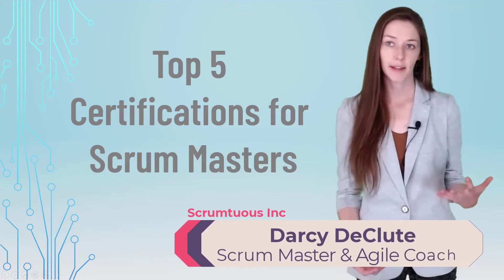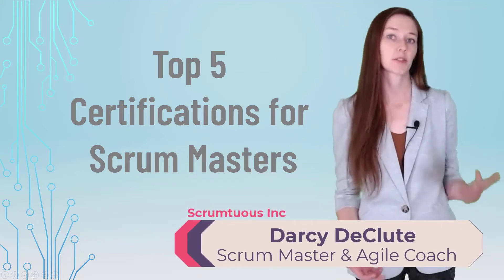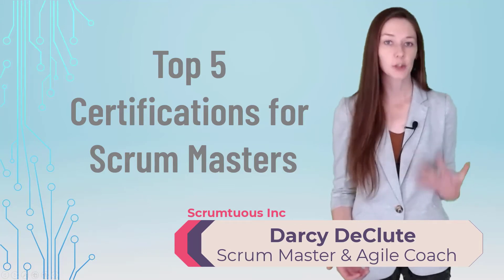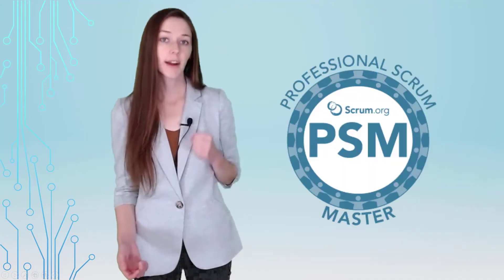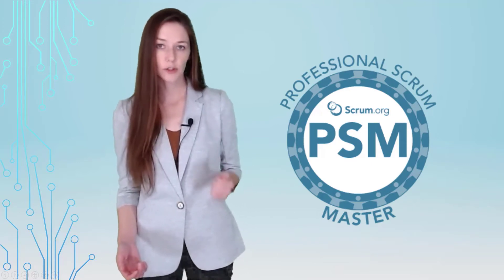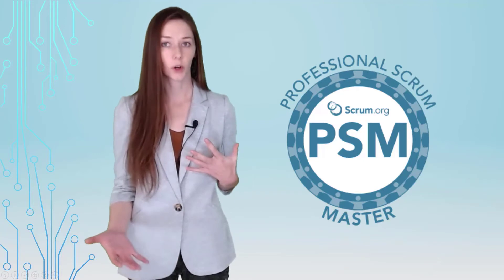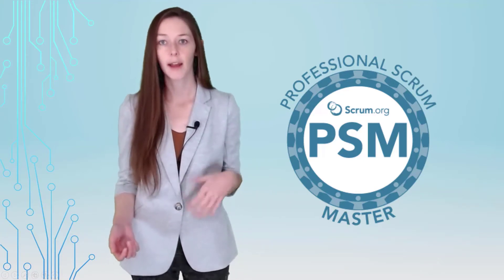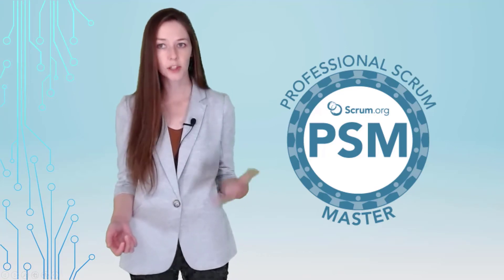Top 5 Professional Scrum Master Certifications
Want to become a Certified Professional Scrum Master? Wondering what the best Scrum Master Certifications are to pursue in 2022?

I've coached a number of Agile and Scrum teams, and there are some Scrum Master certifications I value more than others.

Furthermore, there's more to being a successful Scrum Master than a cert that proves that you know the Scrum guide. Which is why I think the best Scrum Masters are the ones who have Cloud, JIRA and Agile coaching certifications as well.

Here's what I think are the top 5 Scrum Master certifications for  Agile practitioners to pursue in 2022.